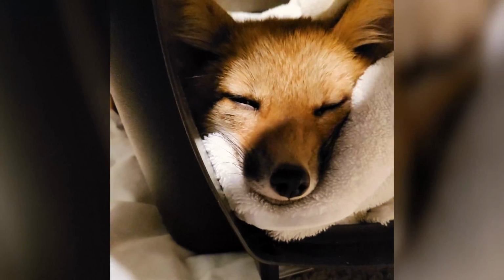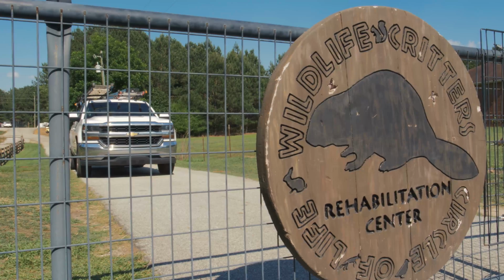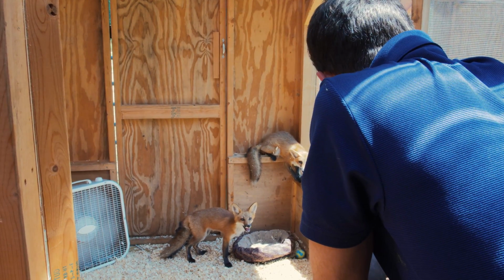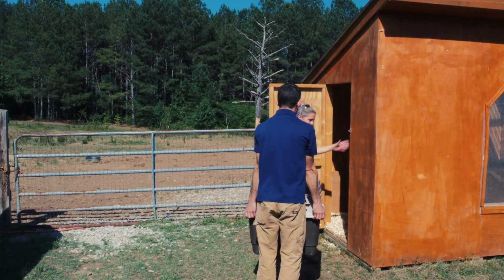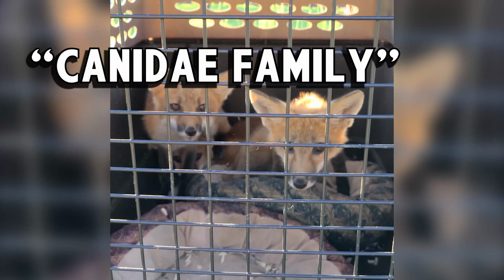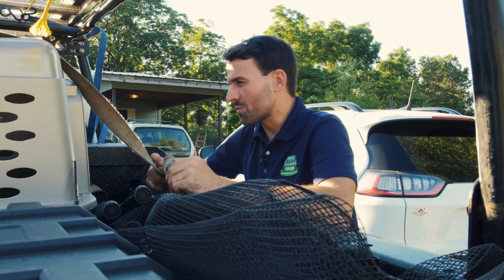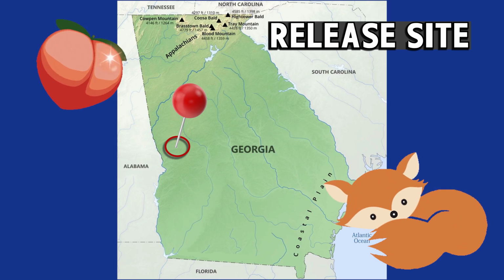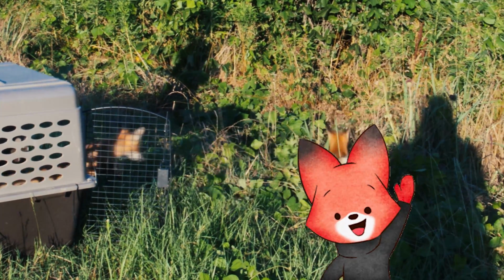The Red Little Vixen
This Story begins with a call from a Police Officer at 2am in the morning! This little Red Fox Cub was brought to us for care. We of course contacted our local Rehabbers and quickly found a place for her to go!

This video shows the process from intake to release of a Red Fox Cub being cared for and released back into the wild. We are truly thankful for the wonderful Rehabbers we work with weekly!! Please support and donate to your local vets and wildlife Rehabbers.
These foxes were taken to a Licensed RVS Species Rehabber at;

"Wildlife Critters Circle of Life Rehabilitation Center"
Covington, GA

We also teamed up with Schiller Productions, LLC on filming this release!
Go check out their work!

If you are needing help with an animal issue, please check out for further assistance!